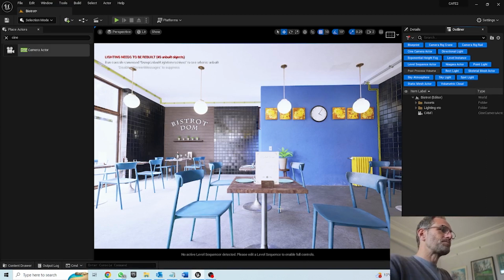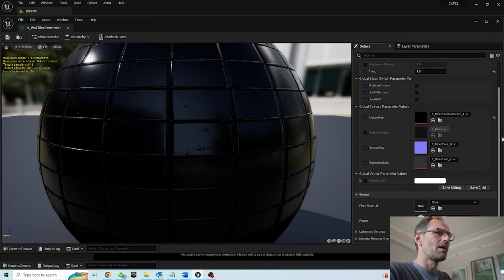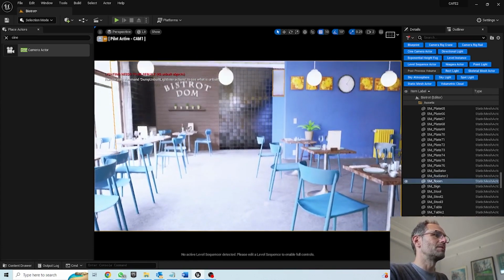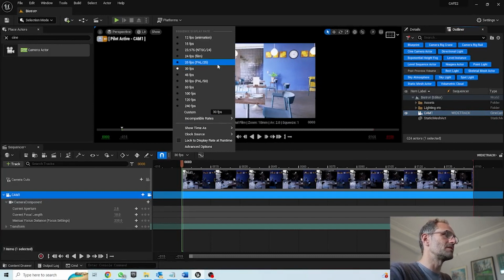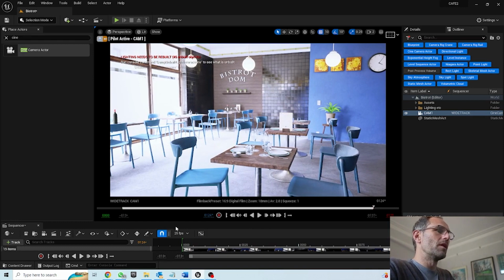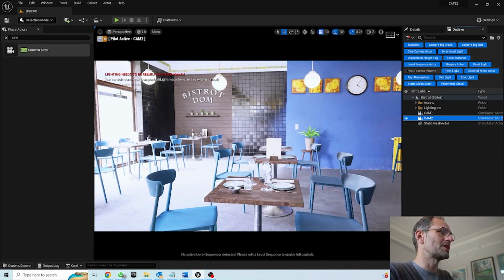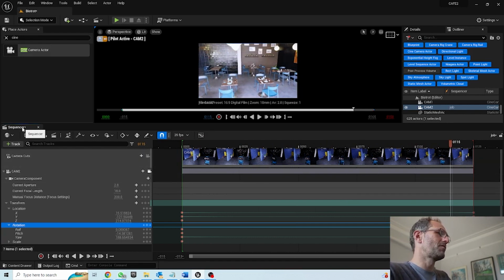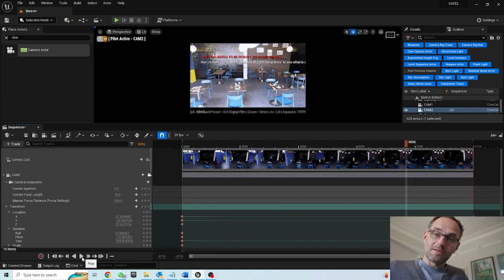4 unreal engine. Blocking Out your shots